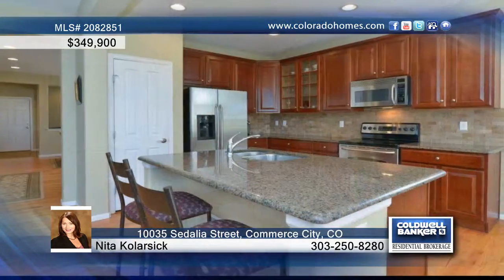10035 Sedalia Street Commerce City, CO Homes for Sale | coloradohomes.com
10035 Sedalia Street, Commerce City, CO
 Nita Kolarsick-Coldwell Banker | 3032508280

WELCOME HOME to an absolutely beautiful Reunion Home near Southlawn Park! Light and bright open floor plan features high ceilings, and an amazing kitchen with granite countertops and stainless steel appliances. Enjoy hardwood floors throughout the main level, a formal living and dining room, and a family room with BONUS main floor study/office. Second Floor features 3 bedrooms+ ADDITIONAL LOFT SPACE. The loft space is a great flex space for a theater room or study. Loft also has potential to be a 4th bedroom. Fall in love with your master suite WITH AMAZING MOUNTAIN VIEWS complete with walk-in closet, 5 piece master bath and jetted tub. Relax outside at your outdoor oasis with a beautiful patio, aspen trees for privacy and a perennial garden. 3 CAR TANDUM GARAGE-oversized to have a workshop or additional storage and a full unfinished basement ready for